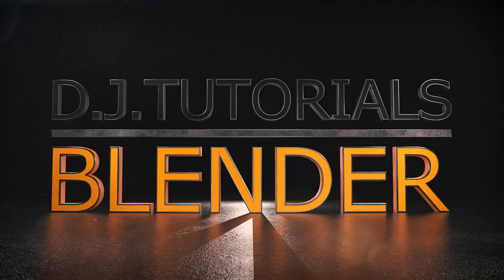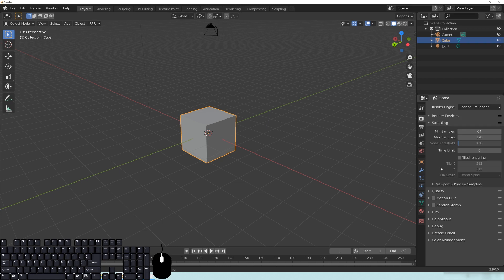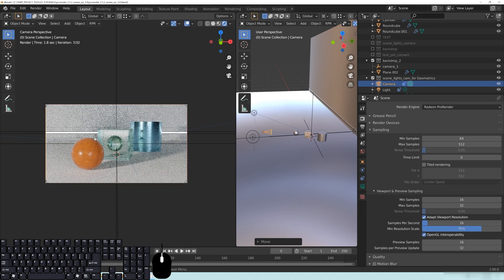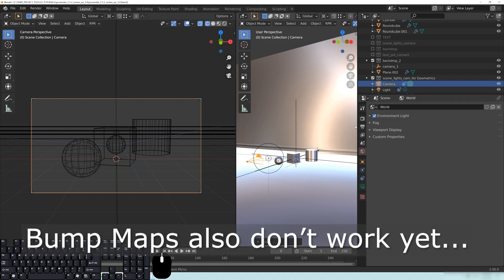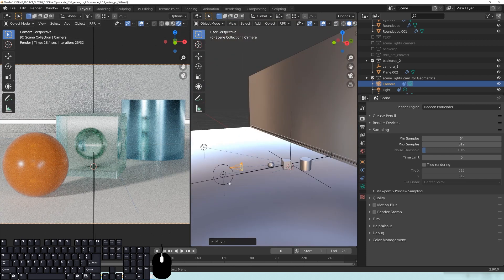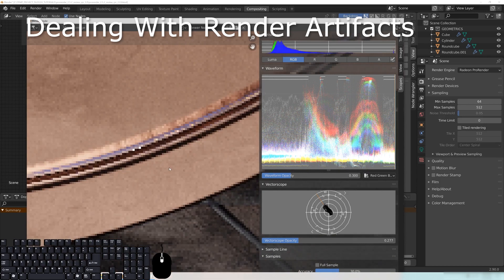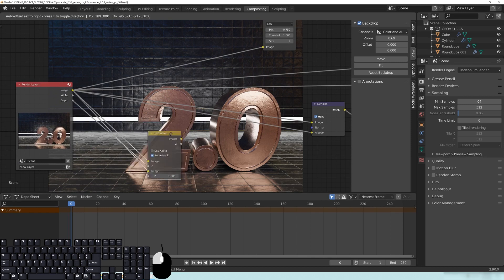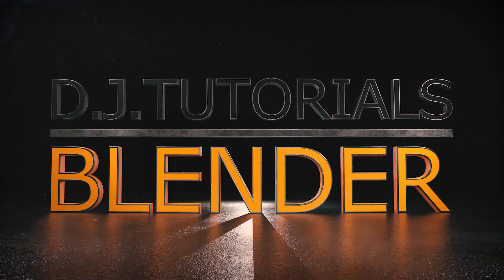Radeon ProRender for Blender | 2.0 BETA Renderer | Development Build 2.5.2 First Impressions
This video takes a peek at the 2.0 BETA renderer for Radeon ProRender. This is the weekly build development version 2.5.2 which is available to check out on Github (link below). I discuss the new efficient use of Viewport rendering options, GPU scaling, rendering issues and general known bugs and problems. Overall it is shaping up really well and I am excited to use this new engine. I also discuss how to resolve NAN or rendering artifacts using a comp node system.

As always, please let me know your thoughts and how you are coming along with ProRender and feel free to post requests for future tutorials.